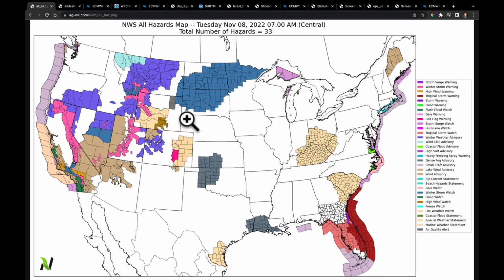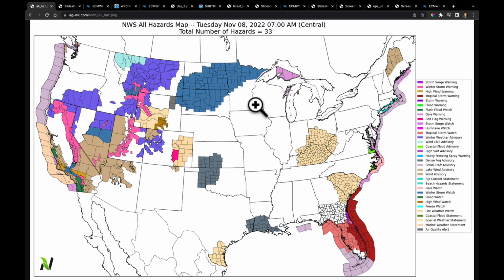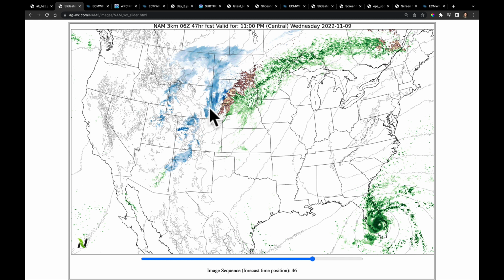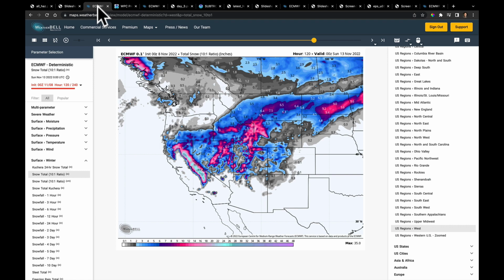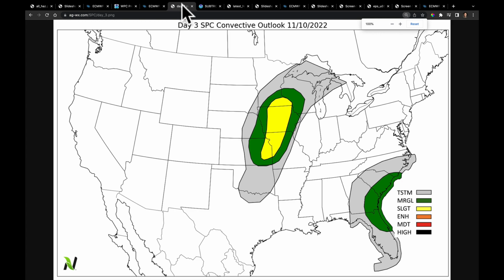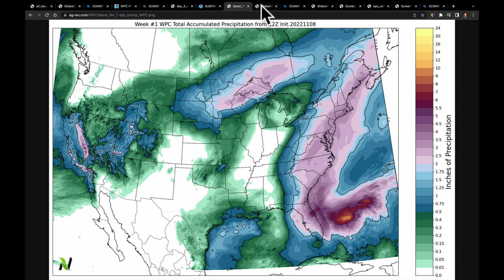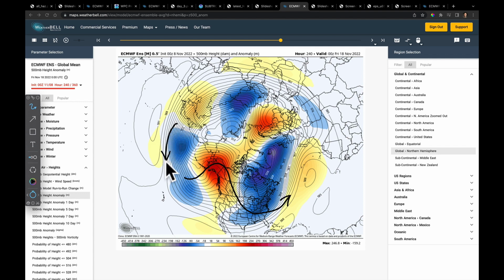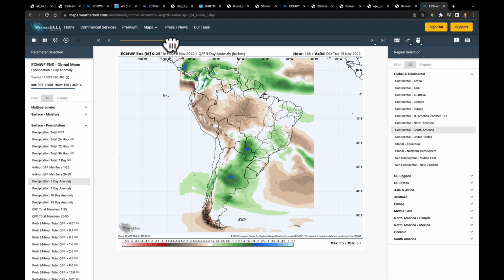Nutrien's Morning Minute - Nov 8, 2022